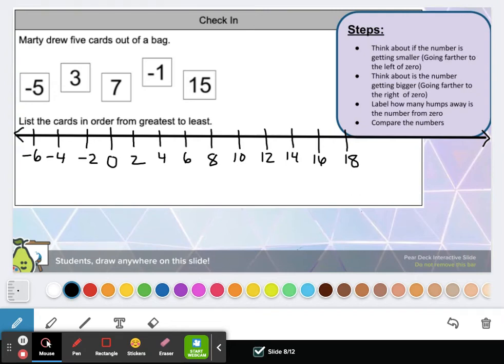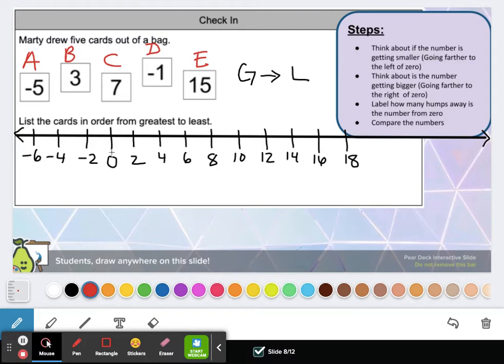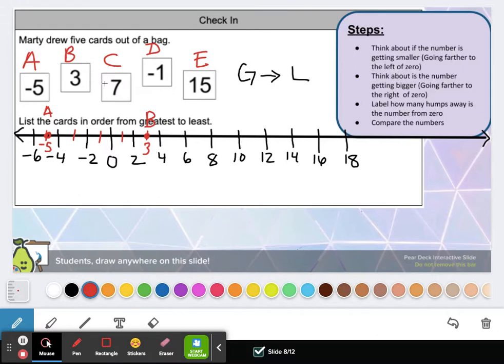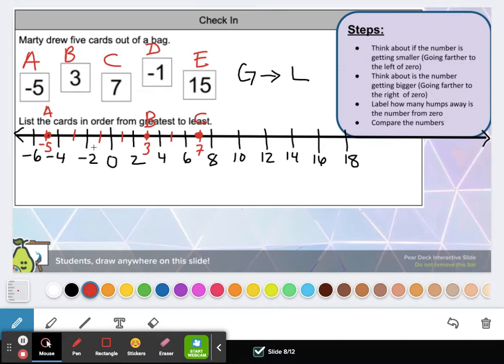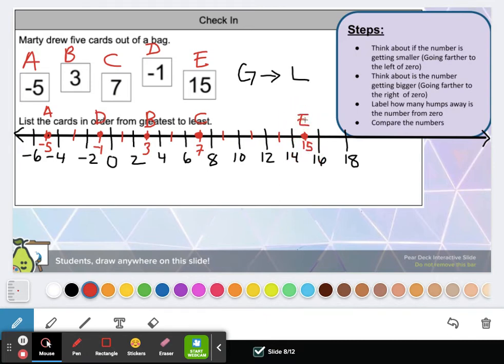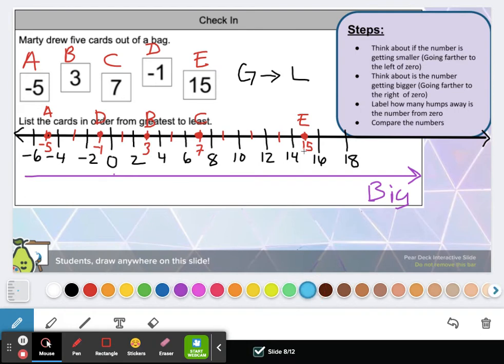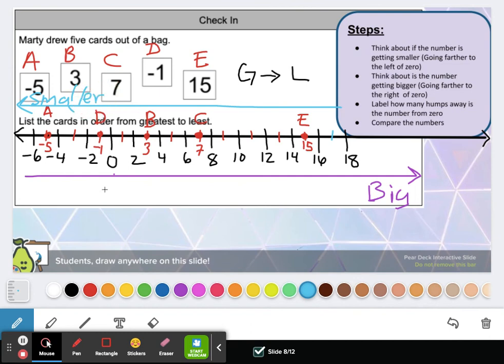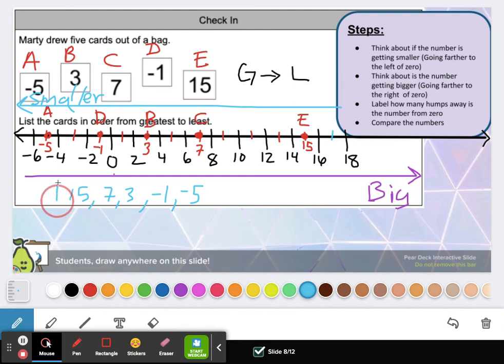Check In 10/27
Ordering Integer Numbers